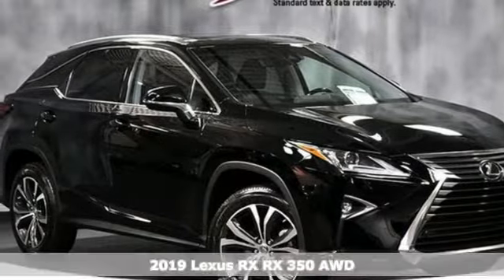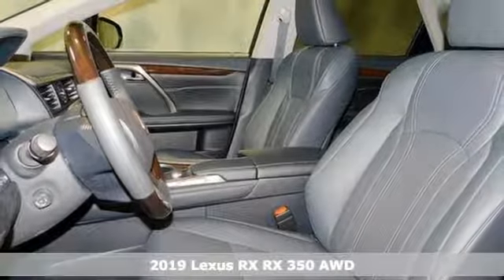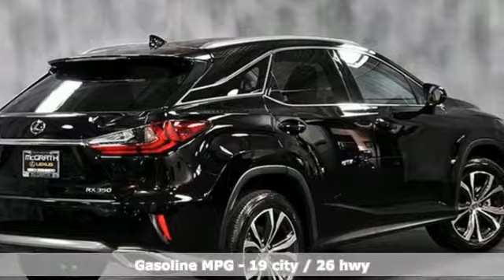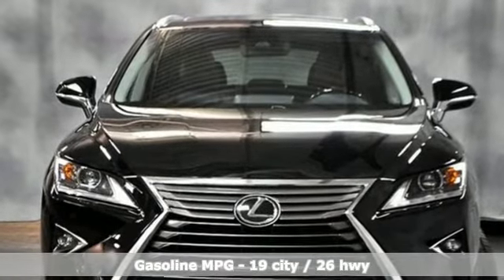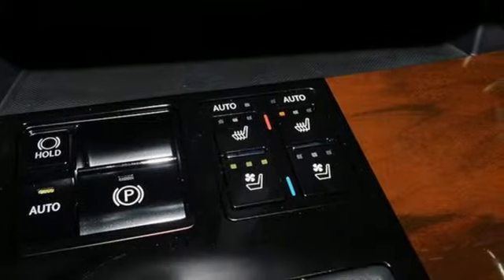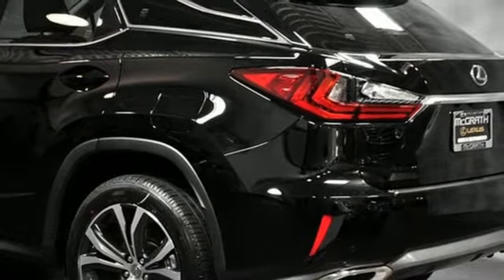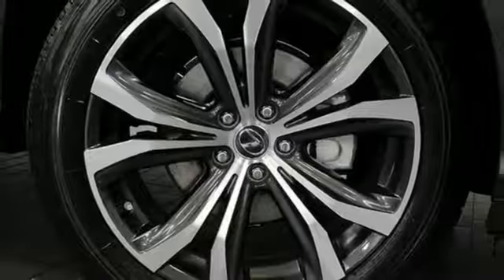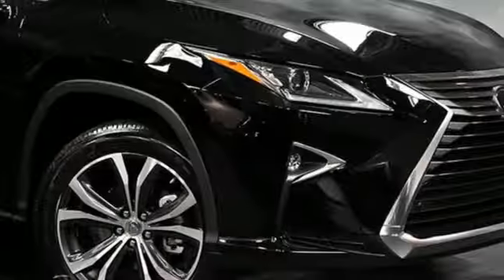New 2019 Lexus RX 350 Westmont IL Chicago, IL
Year: 2019
Make: Lexus
Model: RX 350
Trim: Awd Navigation
Engine: 3.5L V6 DOHC 24-Valve VVT-i Engine
Transmission: Automatic
Color: OBSIDIAN
Interior: Black
Stock #: X1975
VIN: 2T2BZMCA3KC178337

Address:
470 E Ogden Ave